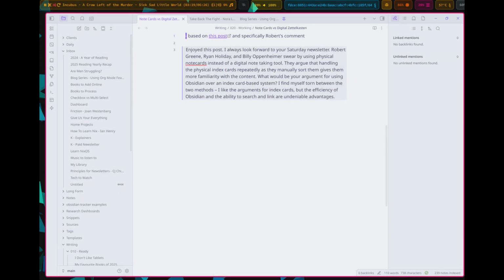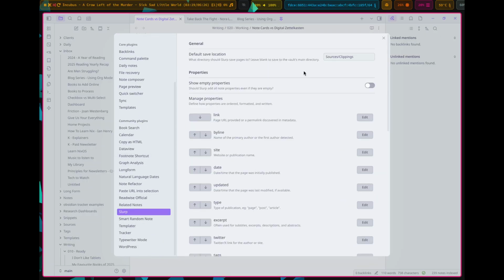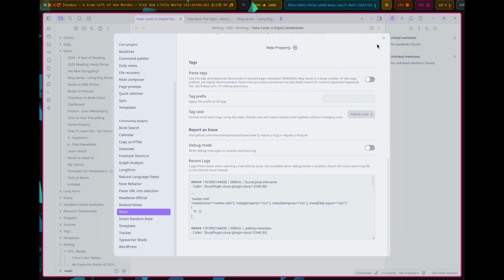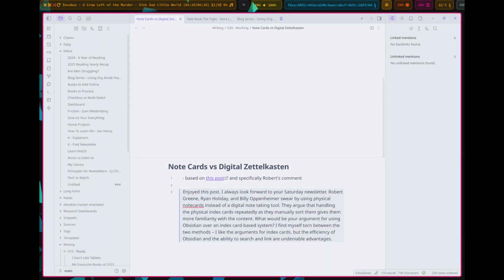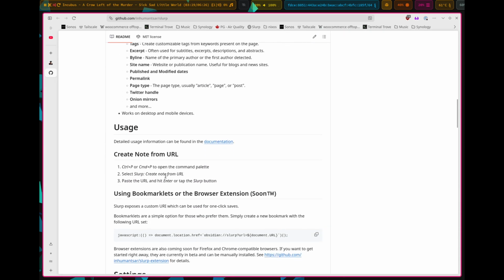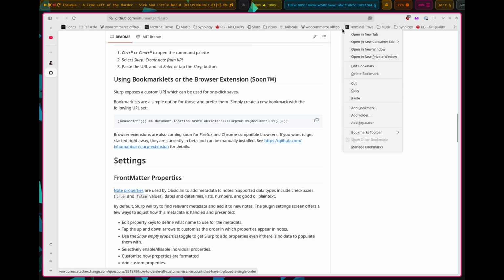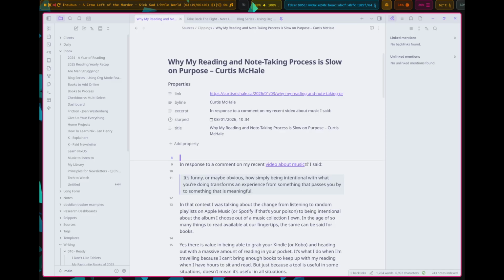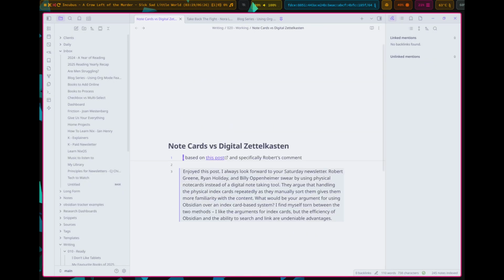Save the Internet in Obsidian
Today we'll look at how I use Obsidian for 2026

## Links

## Courses

## My Gear